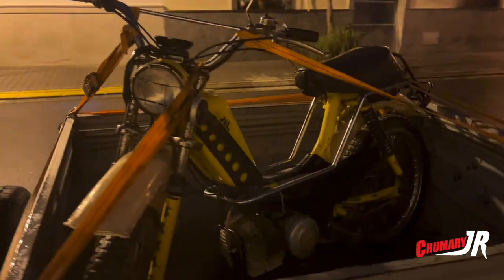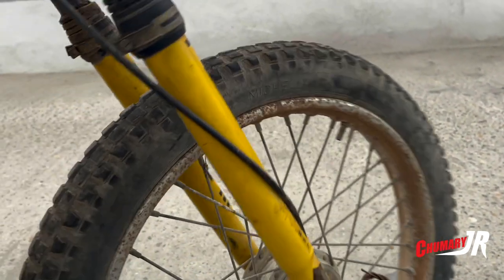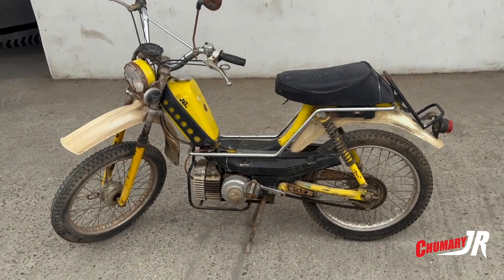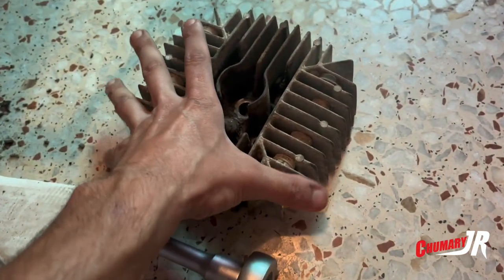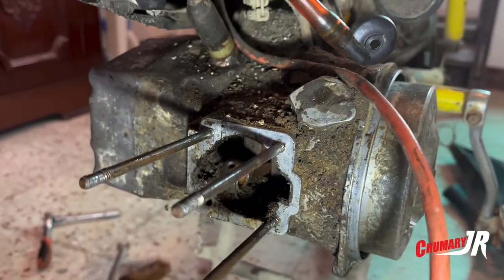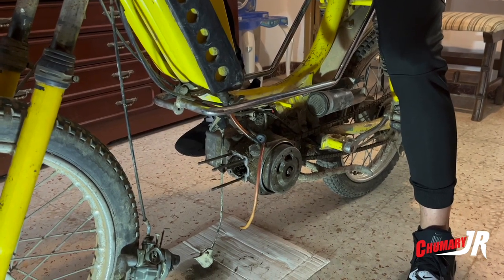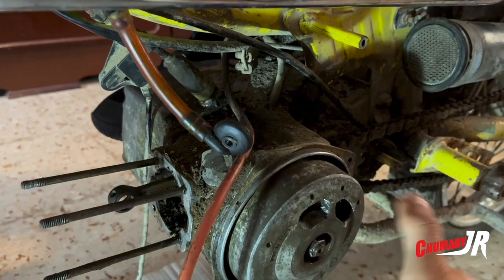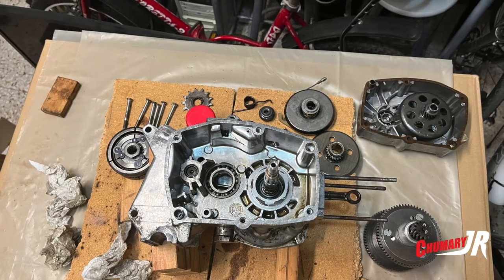Restauración Puch x30 cross Parte 1 [Puch Maxi Mofa] 49cc motor gripado cilindro pistón rodamientos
En este video vamos a ver la presentación de mi nuevo proyecto, la restauración de una Puch x30 cross de dos velocidades automática.
Esta es la primera parte de varios videos que iré subiendo en el que veremos paso por paso cada detalle de la restauración de este ciclomotor de mas de 45 años.
Un saludos a tod@s!!